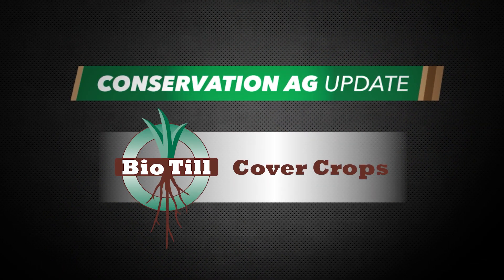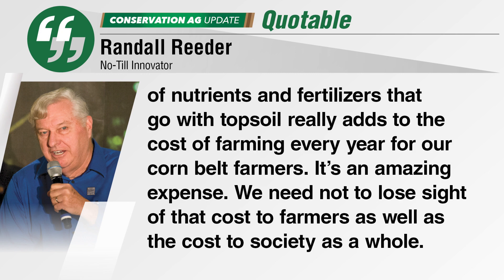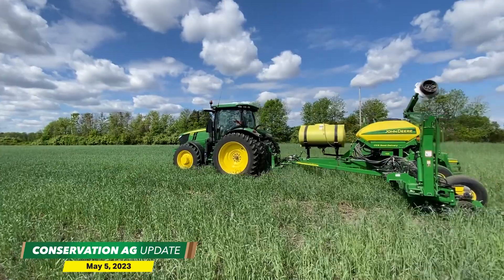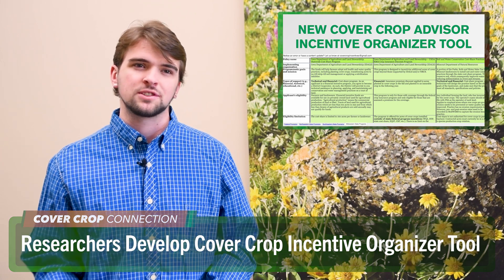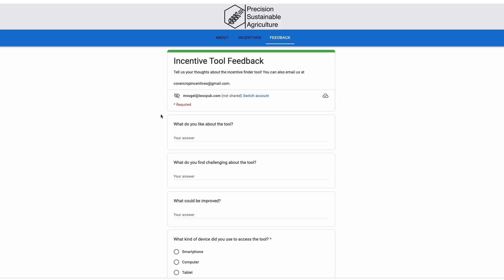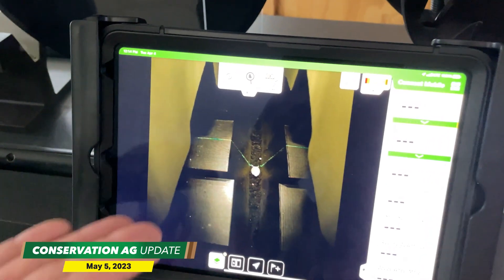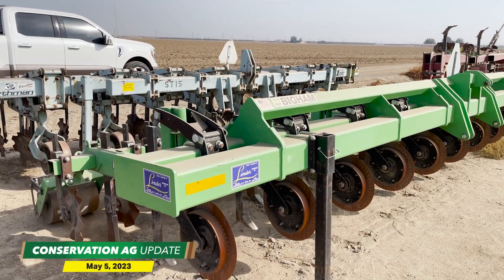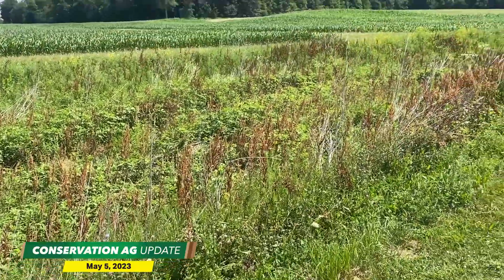No-Till Legend Reacts to Illinois Dust Storm Crash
In this episode of Conservation Ag Update, no-till legend Randall Reeder shares perspective on the dust storm crash in Illinois that was caused by extreme winds blowing dirt from tilled fields. We also cover the significance of the agreement between Case IH and strip-till equipment company AGuru Machinery.

The episode also features a trip to the farm of renowned no-tiller Tony Peirick as he plants green into cereal rye. The longtime no-tiller shares the benefits of planting green and explains the how’s and why’s behind making a comfortable transition into the practice. Mackane Vogel checks in with a tool to evaluate cover crop incentives, John Deere showcases groundbreaking precision technology, Tom Barcellos blazes the trail for strip-till & no-till in California and Ohio no-till expert Les Seiler finds a creative solution to his erosion issues.

00:00 Conservation Ag Update
00:31 No-Tillers React to Dust Storm Crash in Illinois
01:47 Case IH Partnering with AGuru Machinery
02:22 Planting Green Tips & Advice
04:20 Researchers Develop Cover Crop Incentive Organizer Tool
06:36 Ahead of the Curve
09:31 Farmer Spotlight: Tom Barcellos
10:27 Photos of the Week